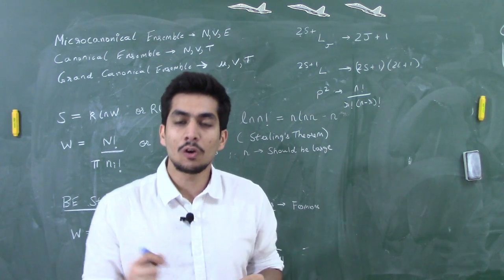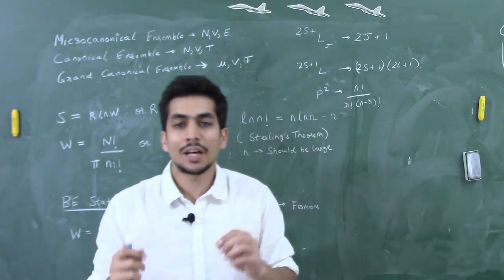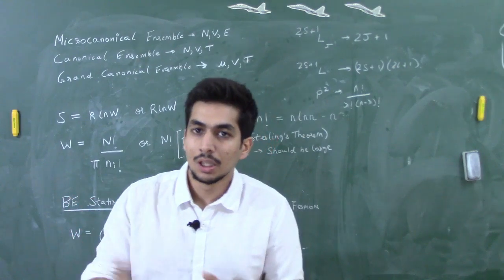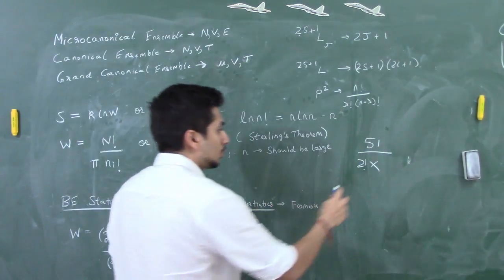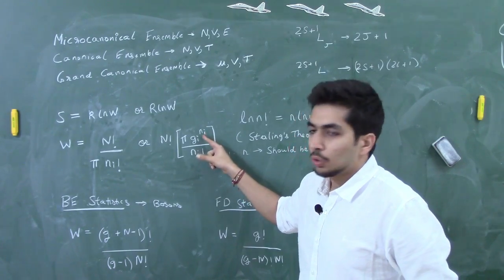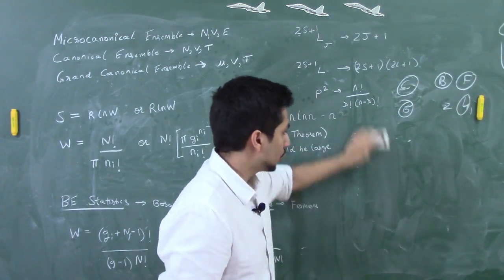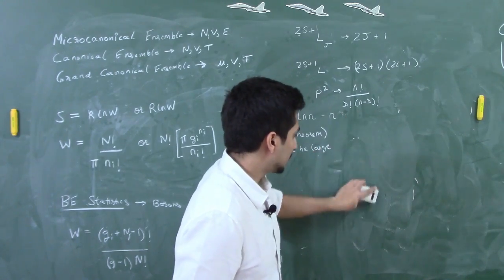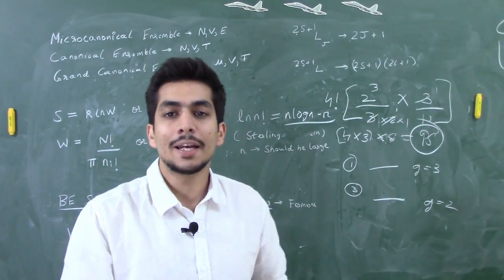Statistical Thermodynamics - Midnight Crash Course